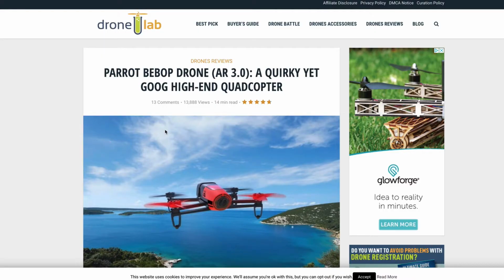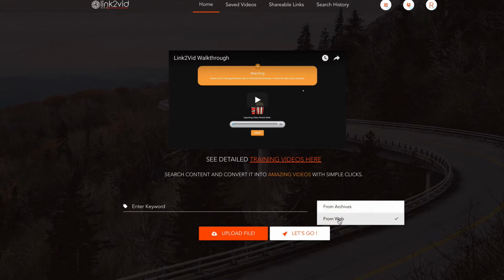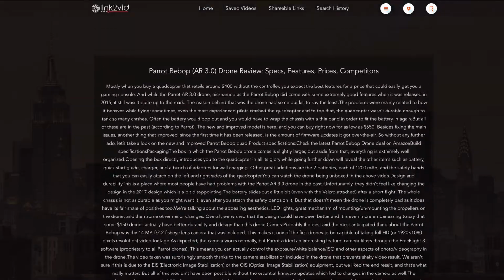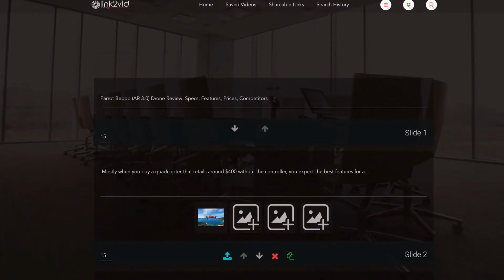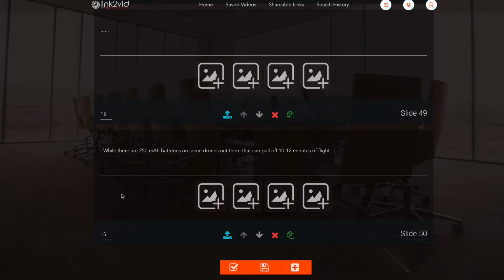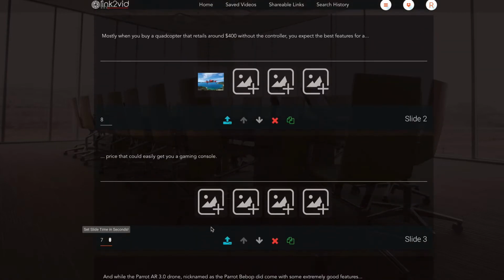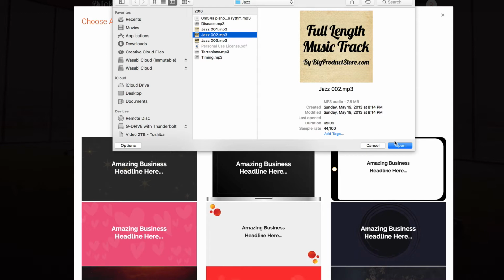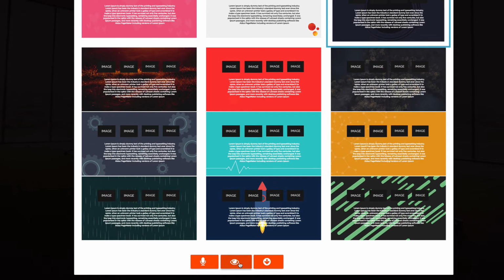Link2Vid Bonus Review Demo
Can you really make a video, just from a link? And can you really use a software this simple for a high-paying client? Yes and yes! In fact, I already am using it! Check it out and see my bonuses!